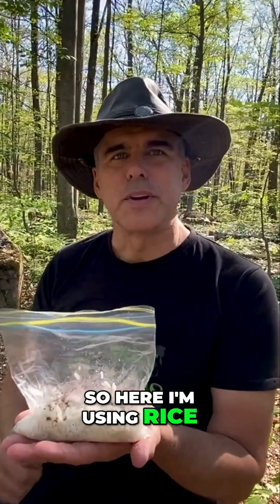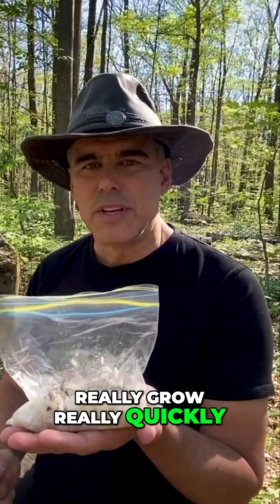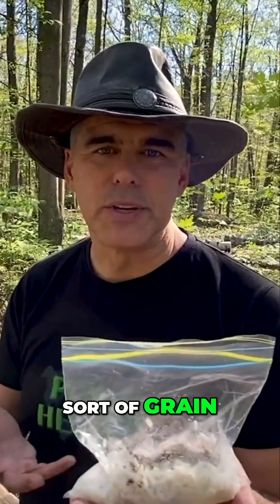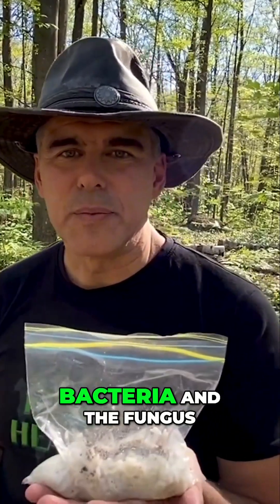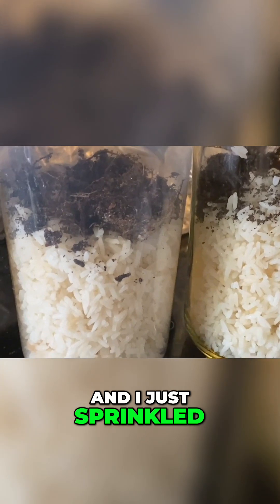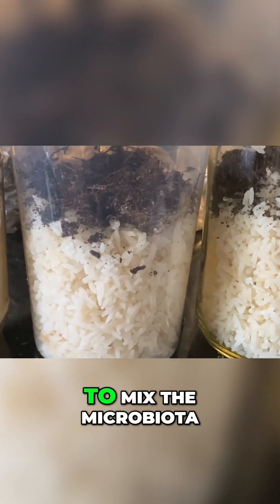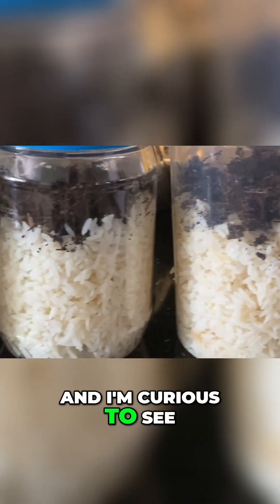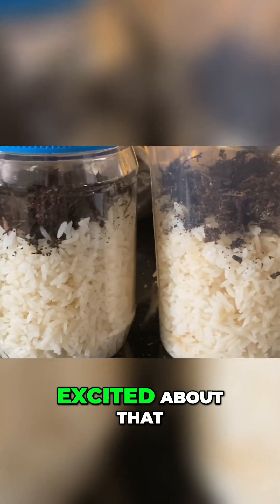Cultivating Fungi: Exploring Microbial Growth with Rice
Join us as we delve into the fascinating world of fungi cultivation using rice as an energy source. We experiment with soil from diverse forest locations to uncover the unique microbial communities that develop in each environment. Exciting discoveries await!